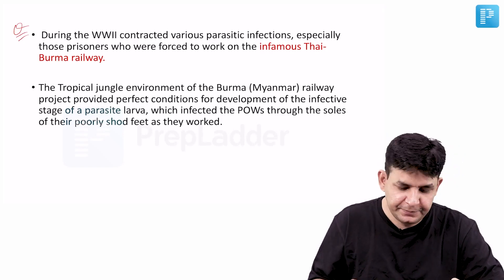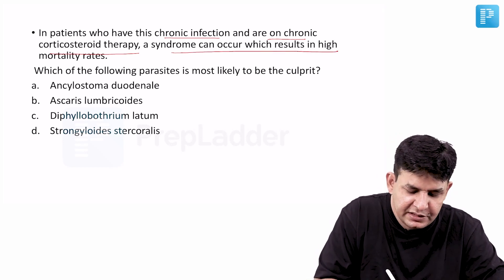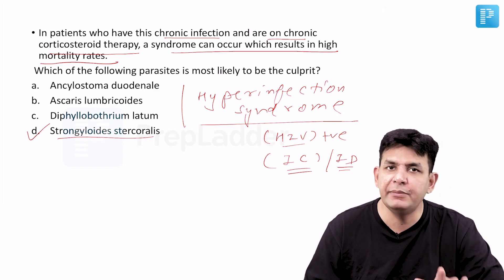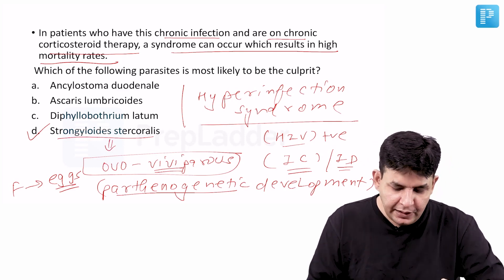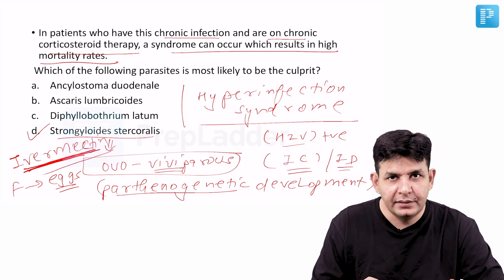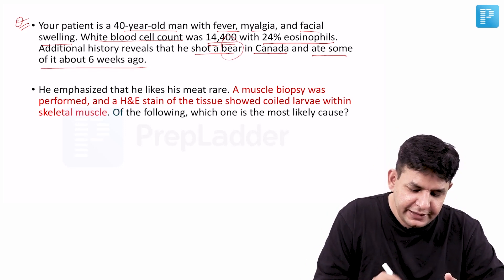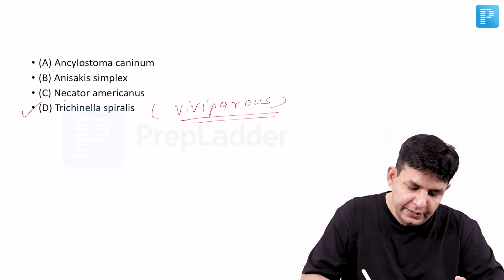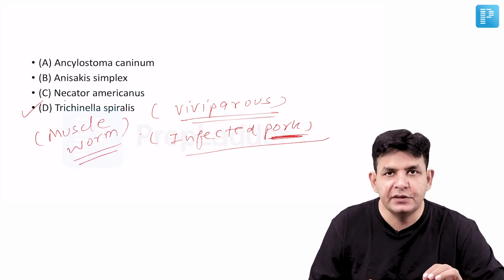Rapid Revision Part 18 (Parasitology) for NEET PG September 2021